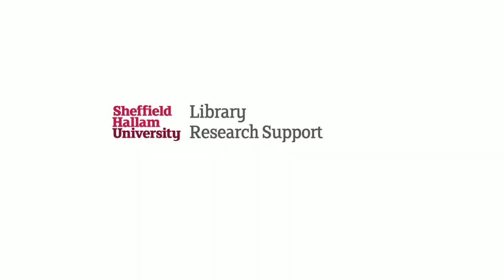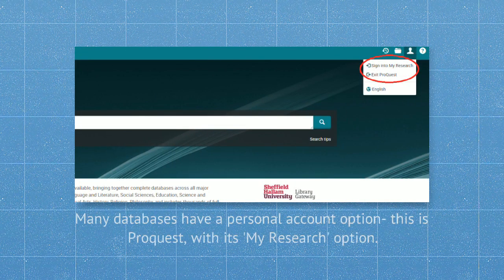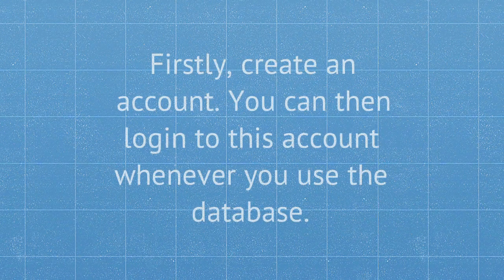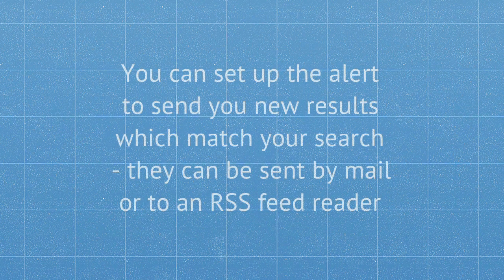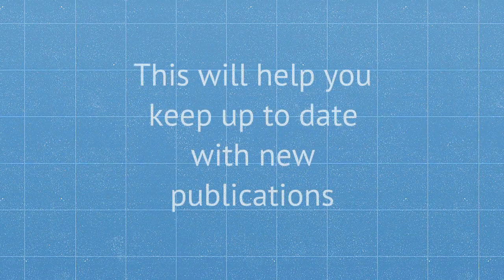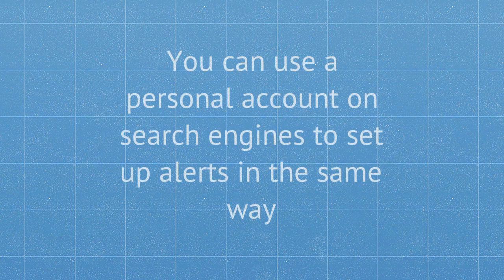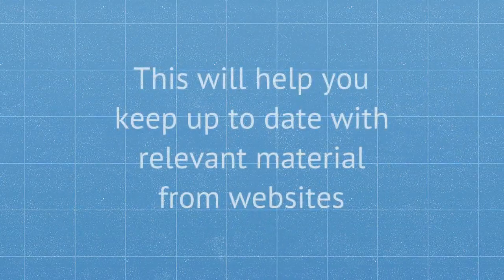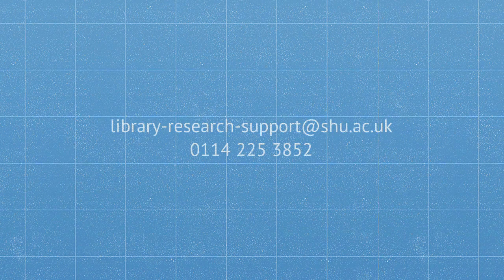Keeping up to date using databases and search engines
A short introduction to using databases and search engines to keep up to date with publications and news.